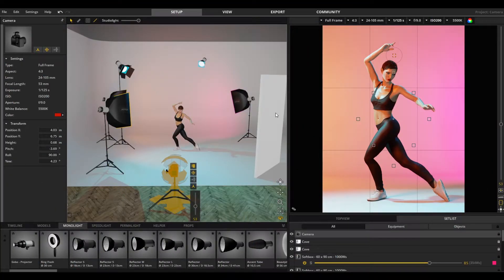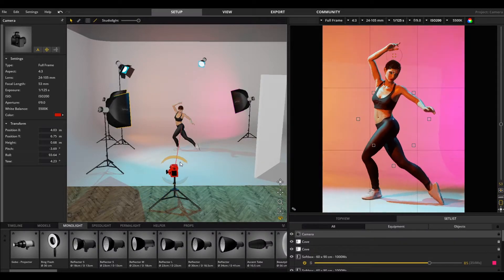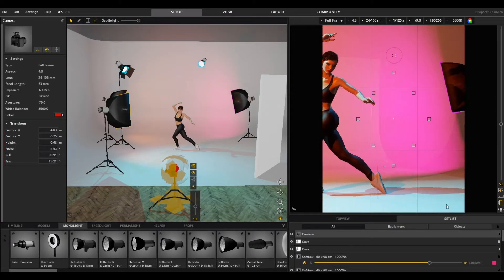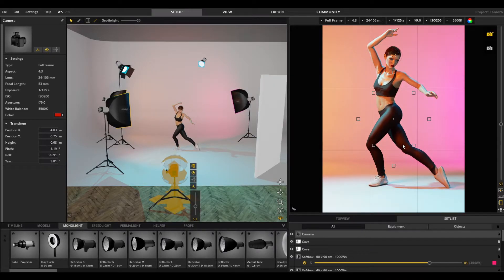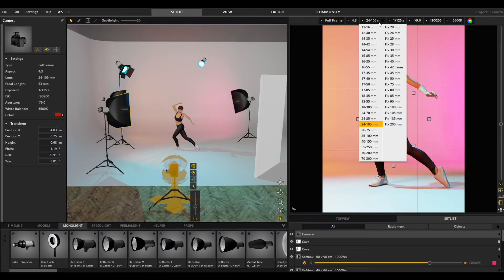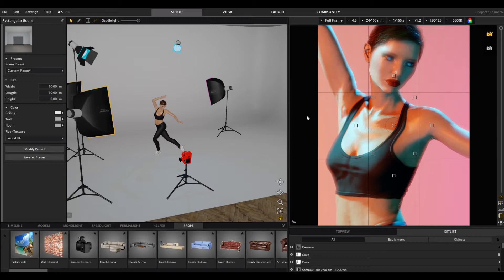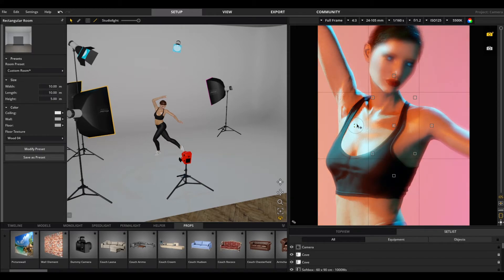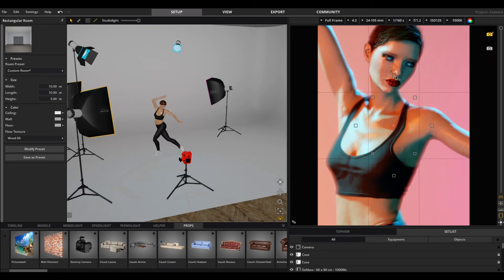The Virtual Camera – Master Depth of Field & Focus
The virtual camera in set.a.light 3D V2.5 offers all the image-related settings you know from a real camera. You can adjust aperture, depth of field, focus, and optics to refine your shot with precision. The software correctly simulates depth of field based on the selected lens, focus point, and aperture, allowing you to visualize your composition in real time.

What You’ll Learn in This Video:

How to adjust aperture, depth of field, and focus in the virtual camera
How each setting affects the image in real-time preview
How to simulate different lenses and camera settings for professional results